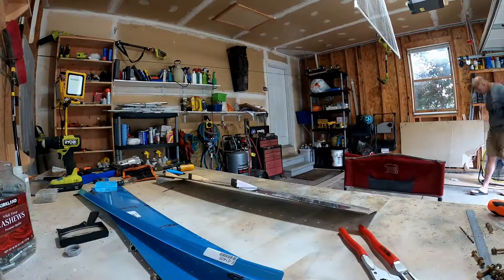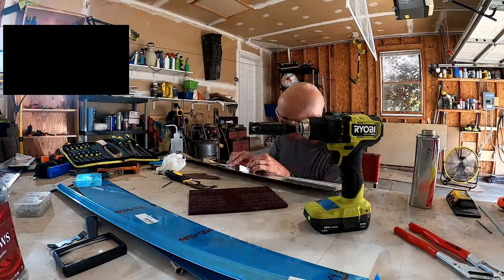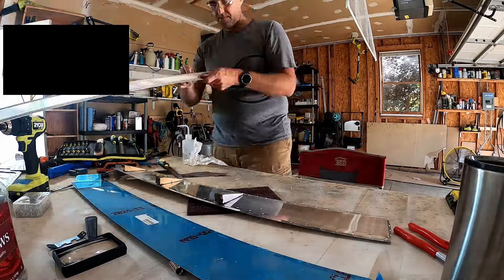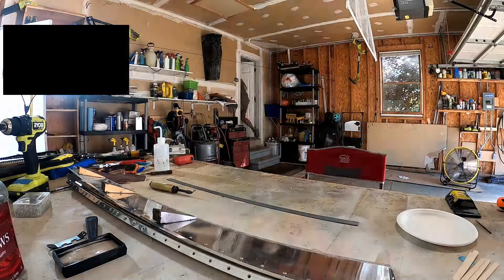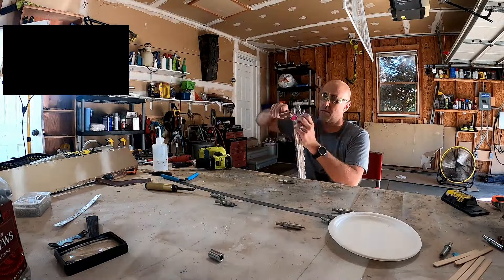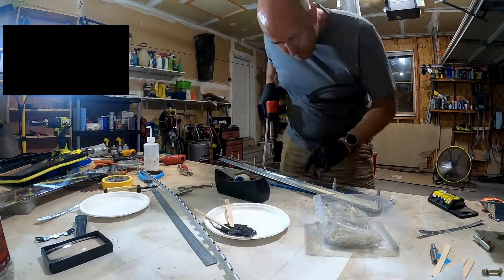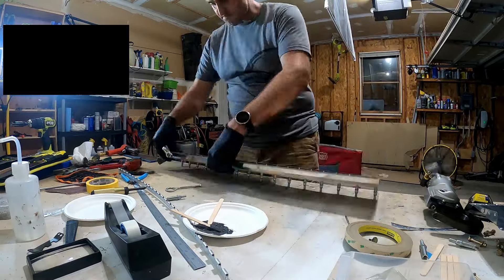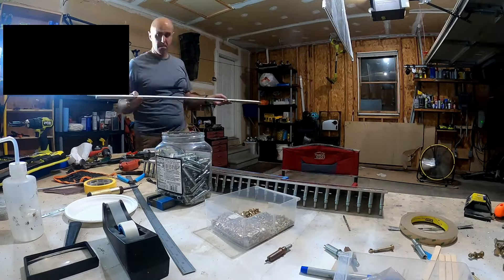Third time's a charm... Trim tab edition!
When you've got a laser cut spar with cracks in your trim tab.. you rebuild it.